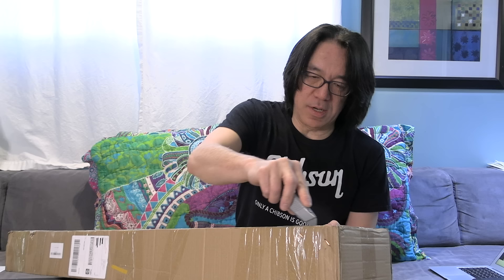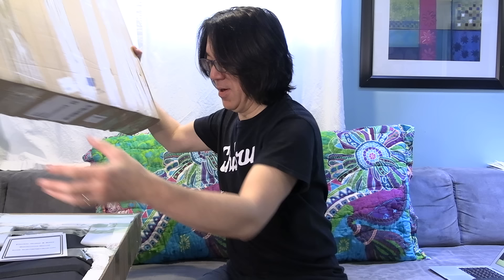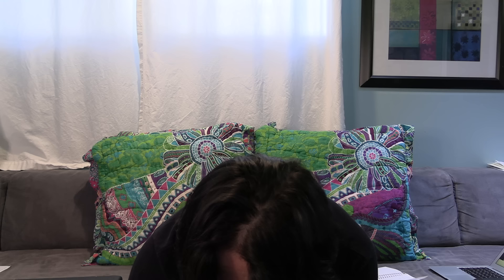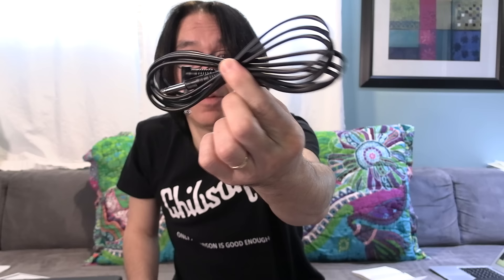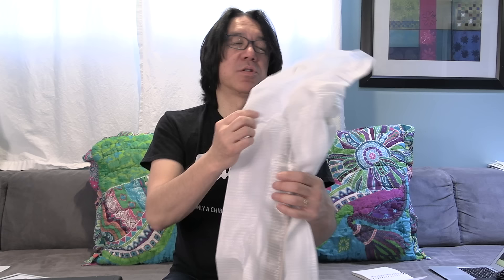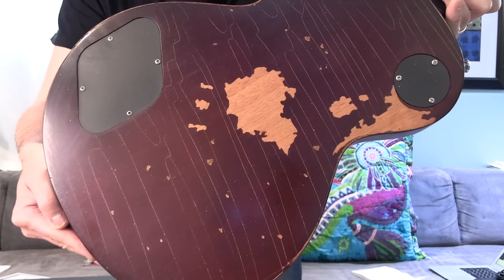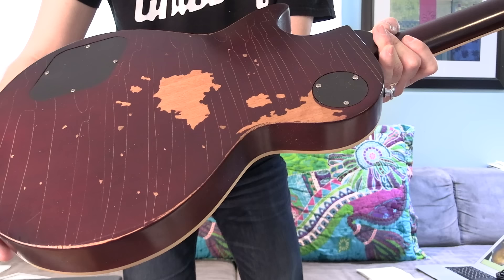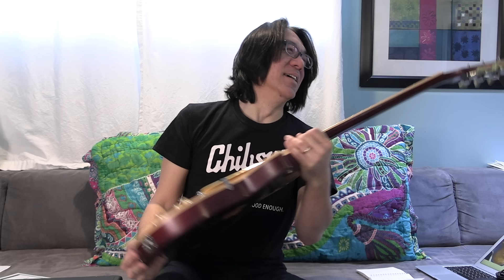Unboxing a Super Cheap Fake Gibson Les Paul Electric Guitar! ... and It's So UNREAL!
(044-21) Can you buy a Les Paul for $250? Crazy Good!!
I am gonna following up with a demo video with this guitar.

Super Cheap Fake Gibson Les Paul with No Trust Rod
StewMac Amp Kit
'62 Brit-Plex 45W Amp Kit
One Control TF Signature Dual Reverb Pedal.
D'Addario XS 11-49
Pickboy 1.00 TF Signature Pick

▼▼Don’t worry
Don’t compare

▼Doble Bobina es un canal de youtube argentino dedicado a la guitarra, conducido por Cube y Pepo desde el 2019.   Entrevista con Tomo Fujita.

▼MEL Magazine Article
HOW TOMO FUJITA BECAME THE WORLD’S UNLIKELIEST GUITAR HERO